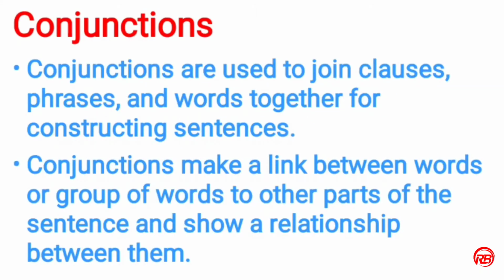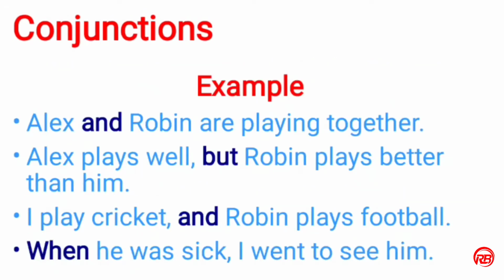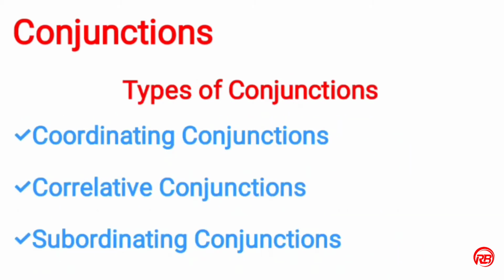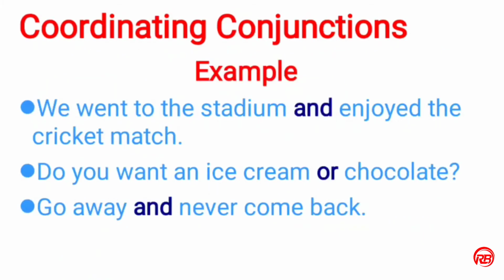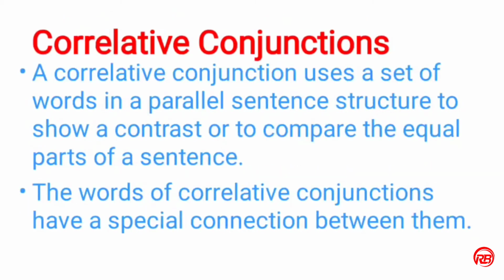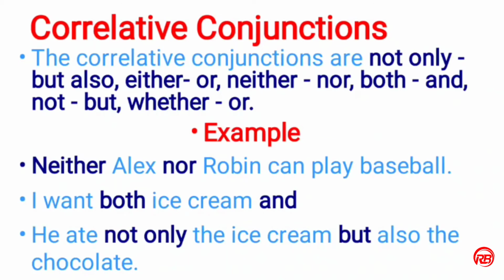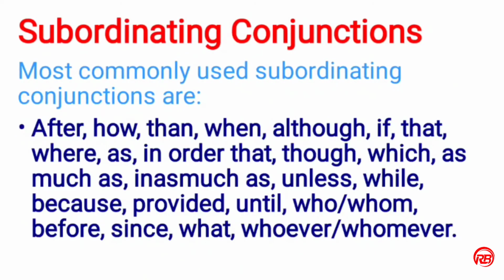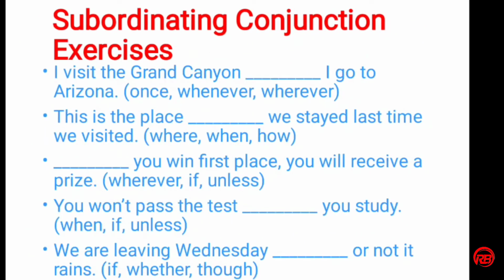Conjunctions | English Grammar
in this video I have shared definition of conjunctions and types of conjunctions with examples and exercises. conjunctions is one among the parts of speech in English grammar.

conjunction is a linking words which is used to connect two words or phrases in the sentence.